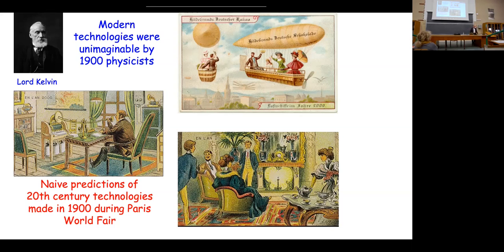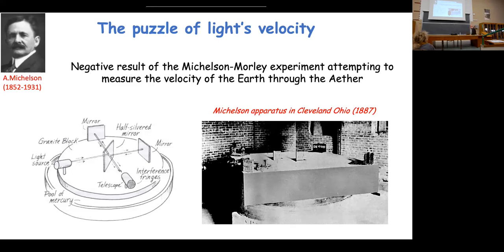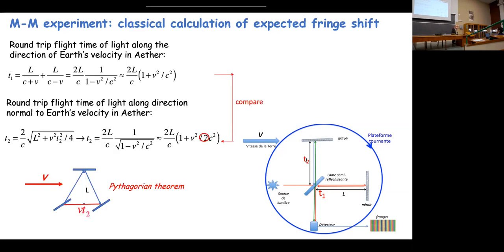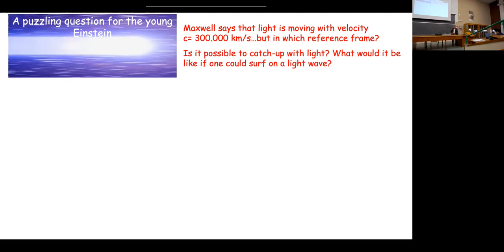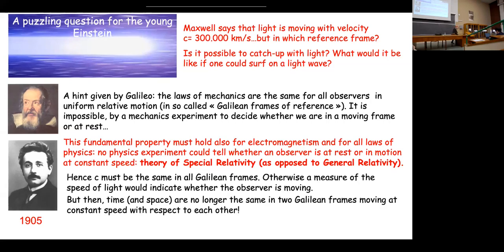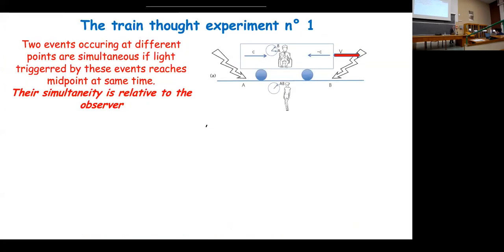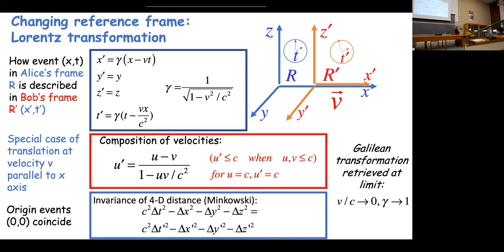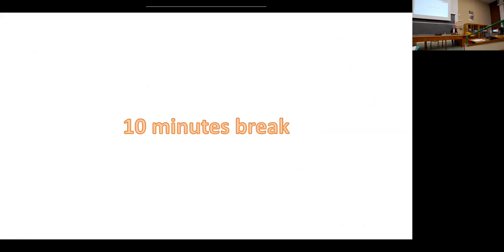"The first cloud of Lord Kelvin: Relativity", Prof. Serge Haroche, Lecture 3, part 1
Lectures of the "Enrico Fermi" Chair in Academic 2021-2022, 10/02/2022, Part 1